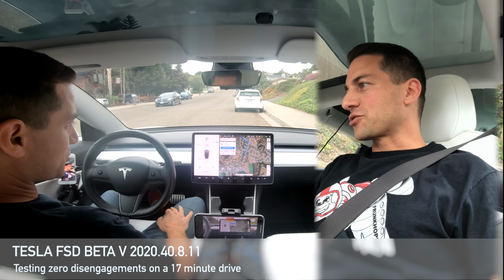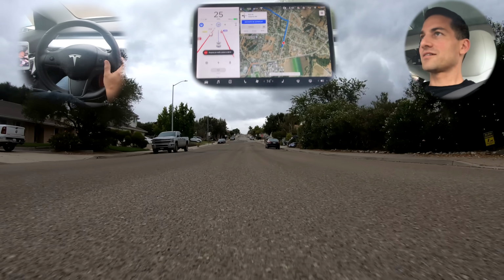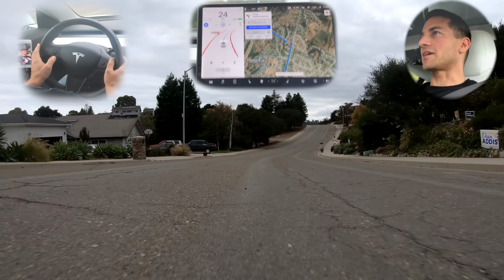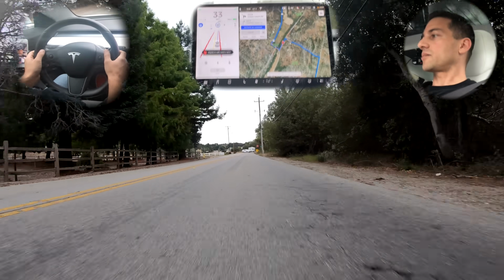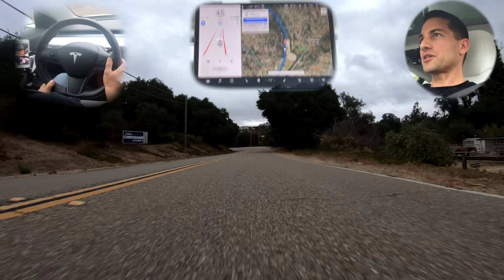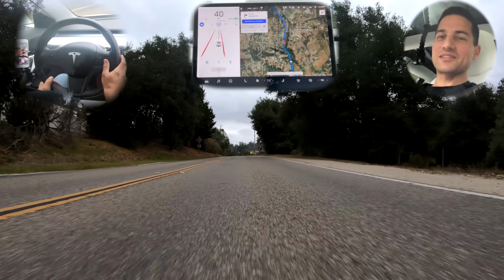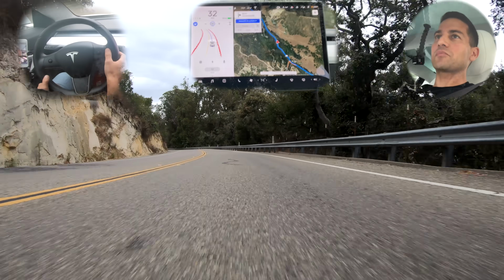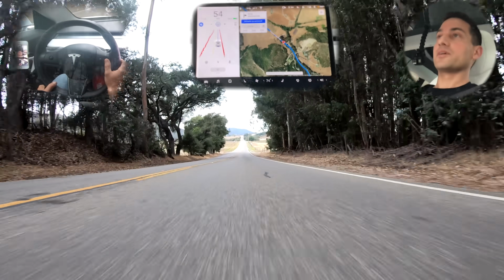Tesla FSD Beta - 17 minute drive with ZERO disengagements!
Check out this route through Edna Valley driving entirely on FSD Beta for 17 minutes without any driver disengagements! FSD handled stop signs, intersections, cyclists, light rain, traffic lights and more! Software version is 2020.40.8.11. Video recorded Oct-25-2020

Road cam view filmed with GoPro Hero 7 Black and Living Tesla Snap Plate accessory mount.

If you plan on ordering a Tesla soon, please consider using my referral/order link for 1,000 miles of free supercharging and my friendship haha!